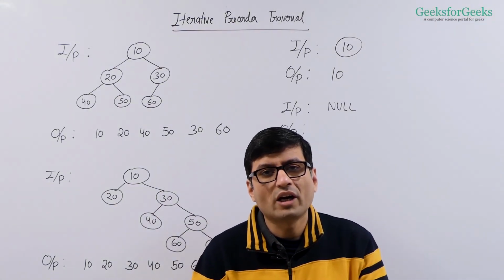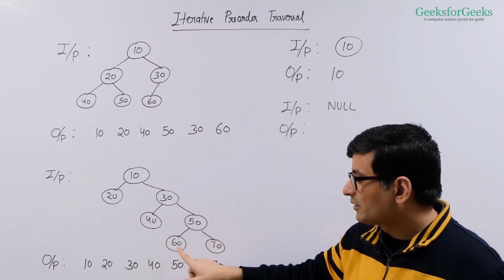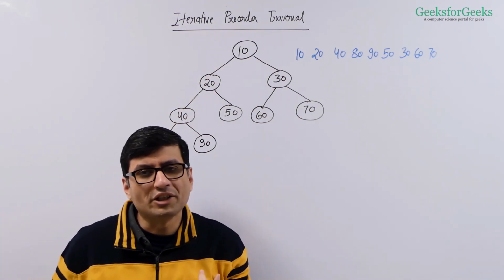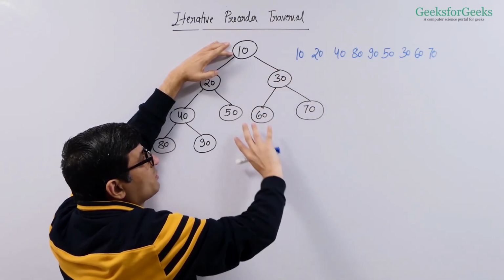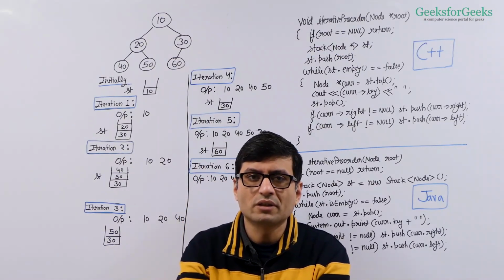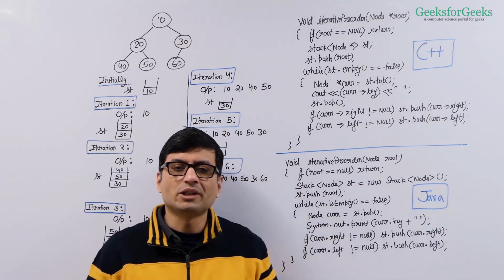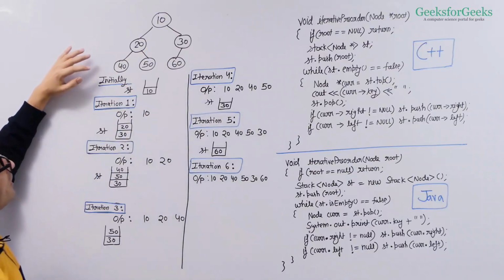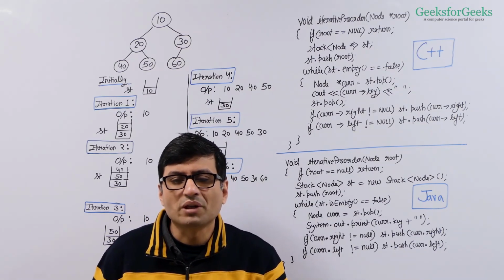29 Iterative Preorder Traversal Simple